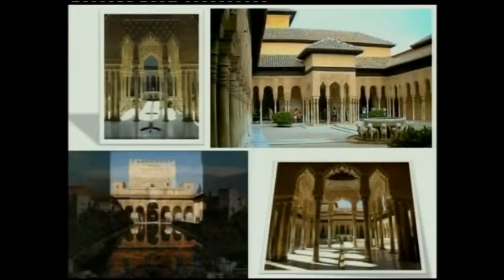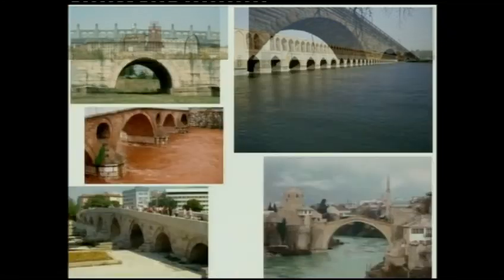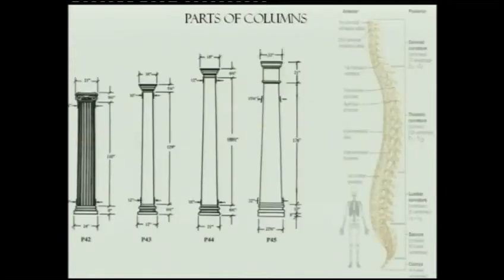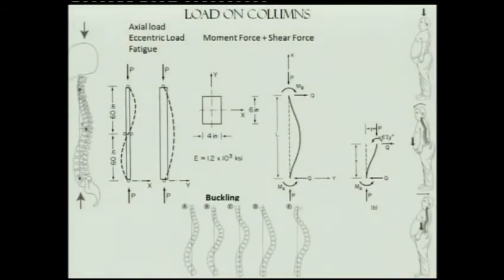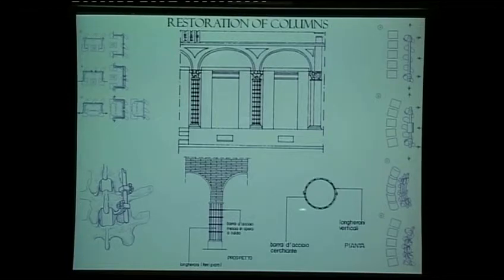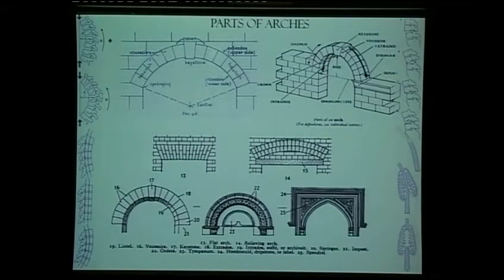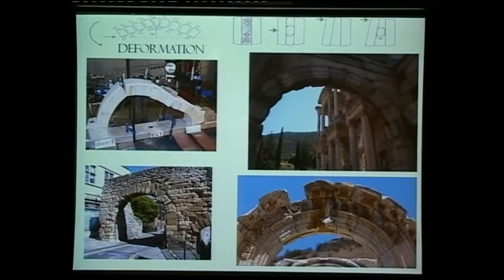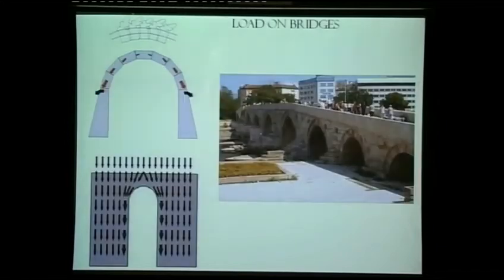Dr.Osamah gohary Columns and arches in the islamic Architecture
Dr.Osamah gohary Columns and arches in the islamic Architecture College of medicine ksu King Saud University Hospitals